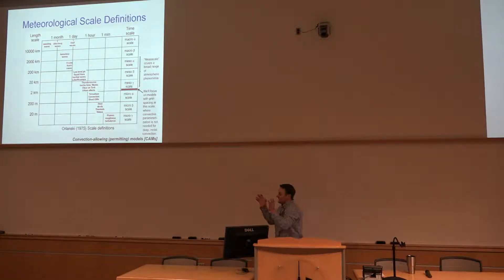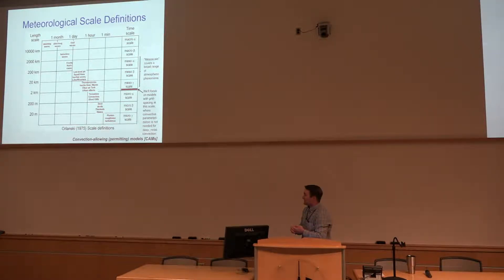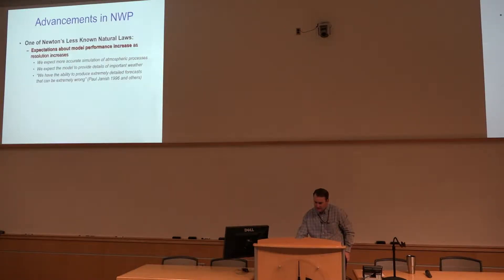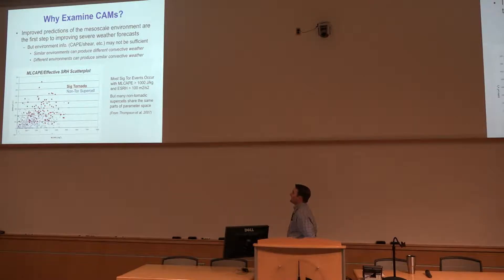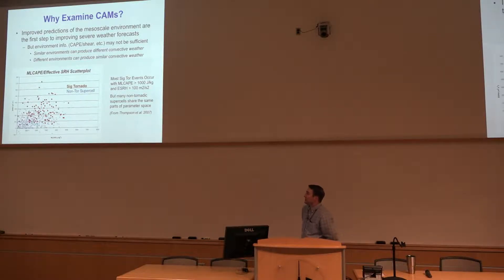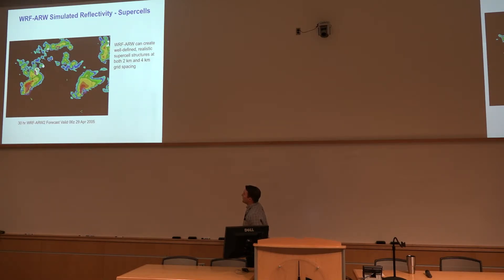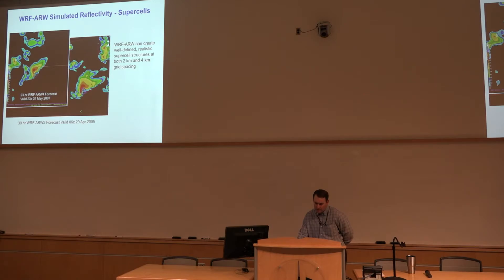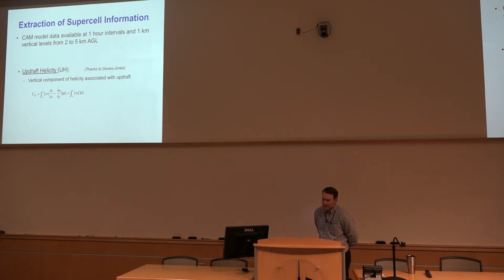Uses and Limitations of CAMs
Lecturer: Israel Jirak

Jirak specifically discusses the common limitations and uses of convection-allowing models.

Here is a link to the SPC website for more videos on convection-allowing models (CAMs) and ensembles: